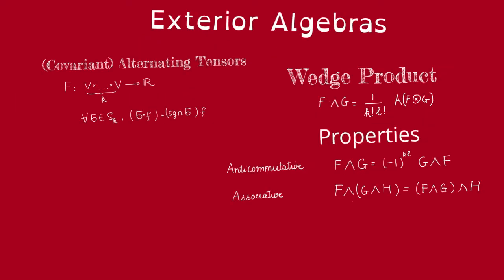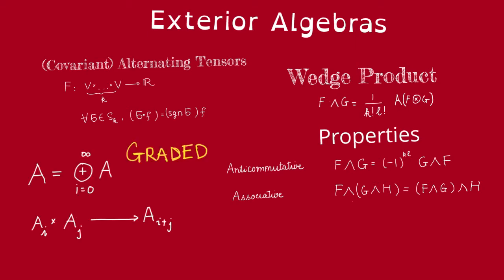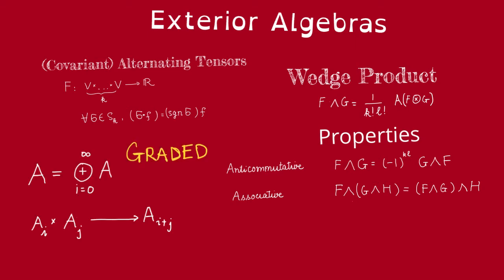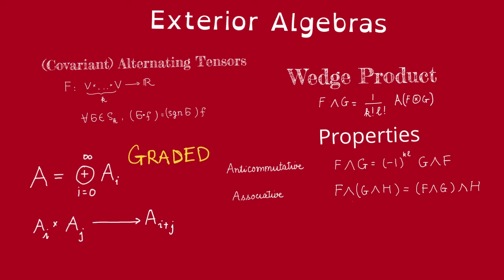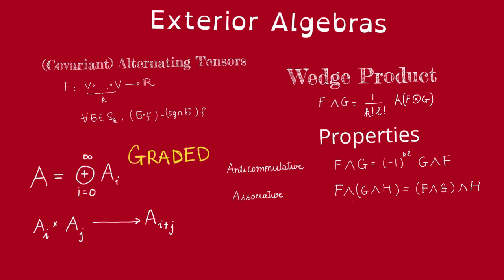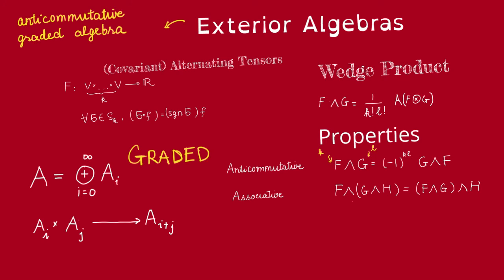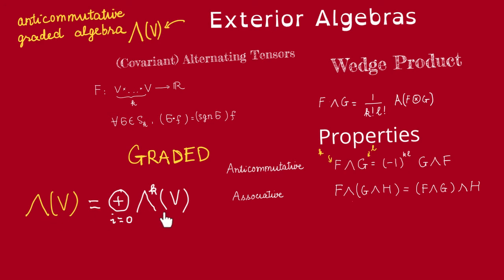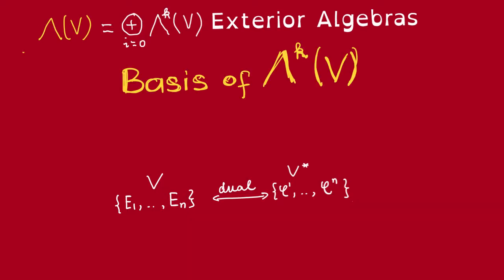Exterior Algebra (part 3)- Definition